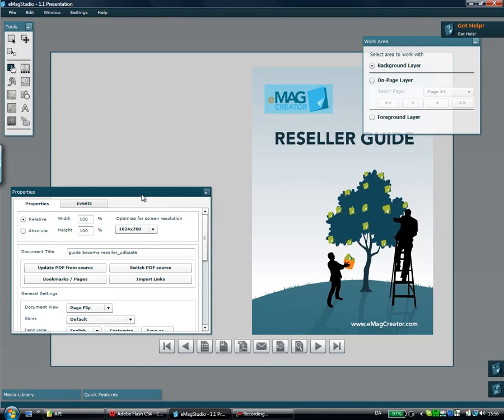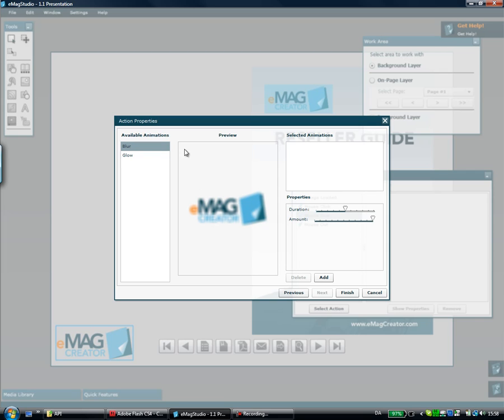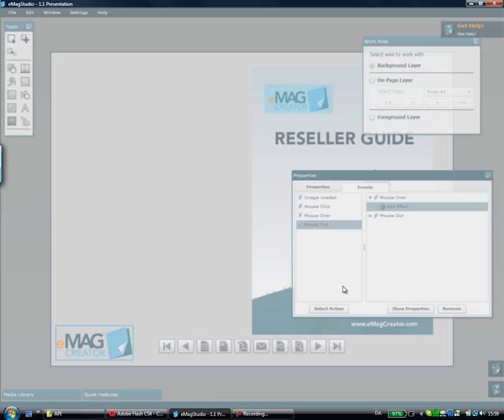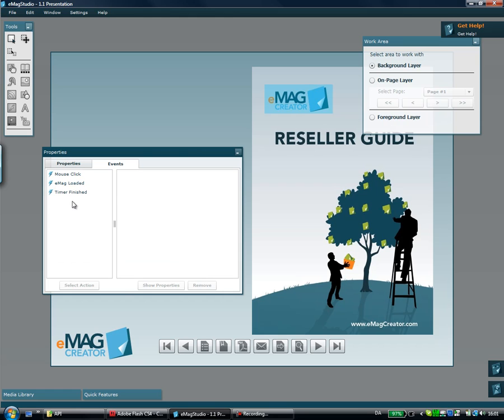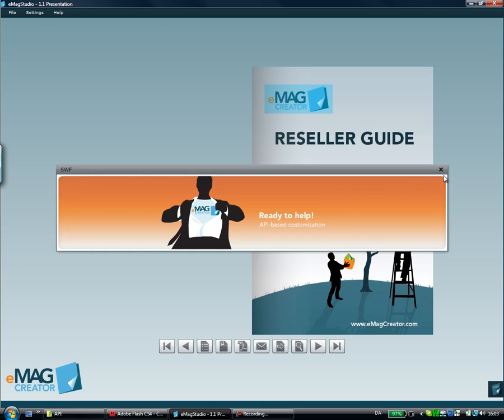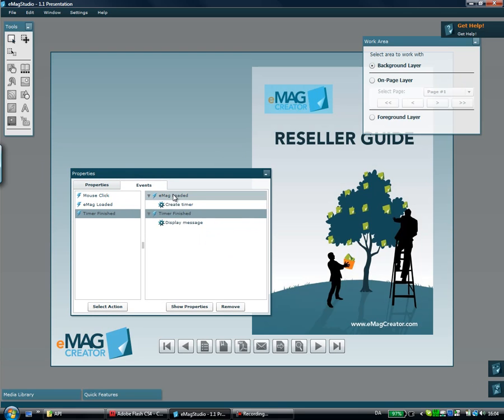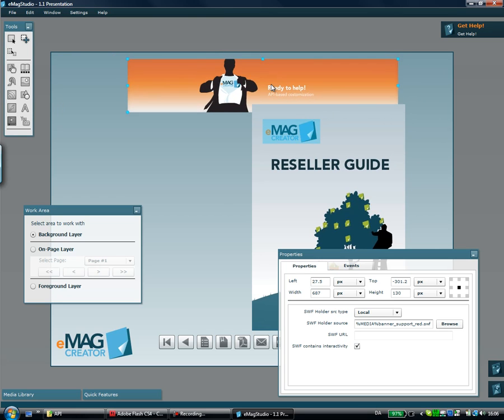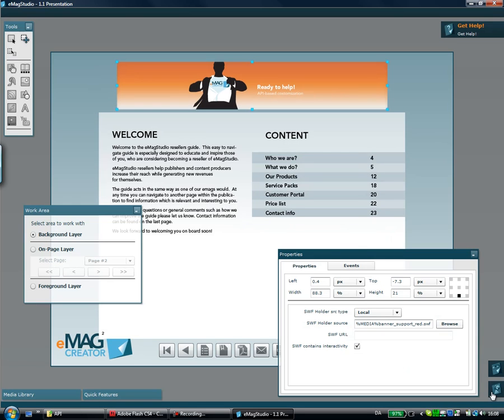eMagStudio 1.1 Feature Presentation - Part 2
In the second part of the eMagStudio 1.1 feature presentation the new effects system is presented, together with timed actions and dynamic scaling of flash content